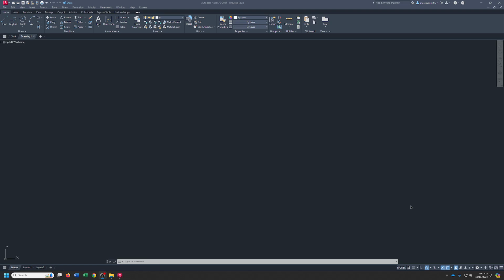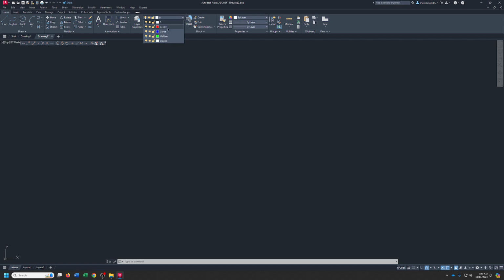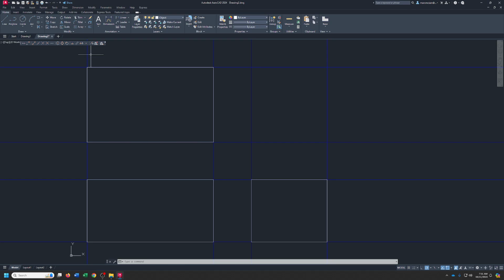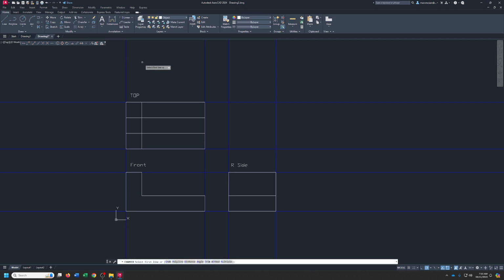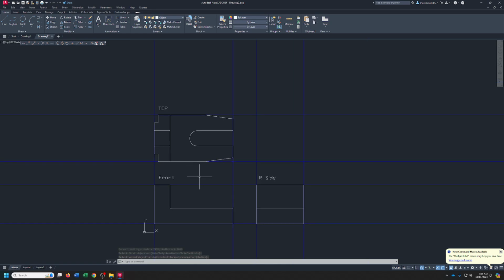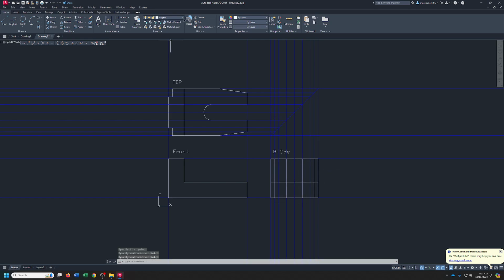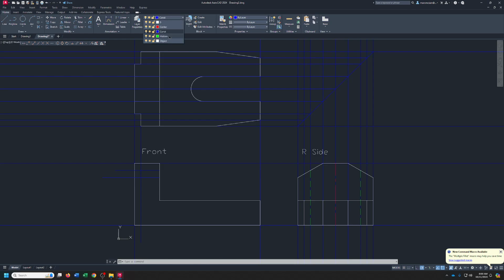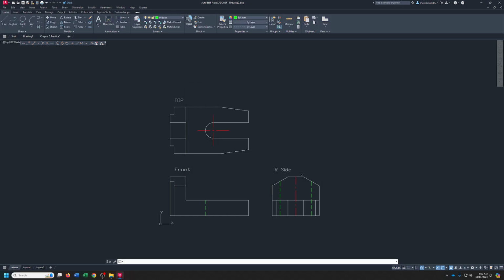Chapter 5 Practice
Set up and Practice for Chapter Five exercises